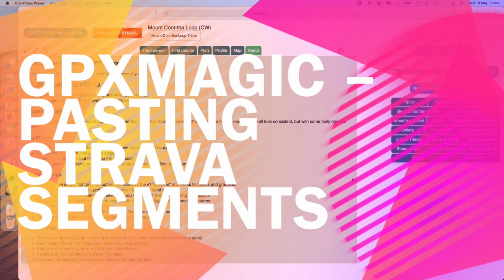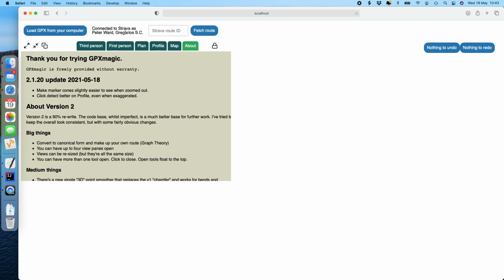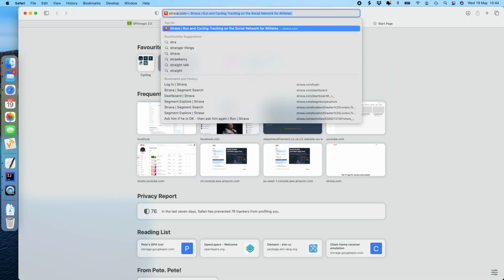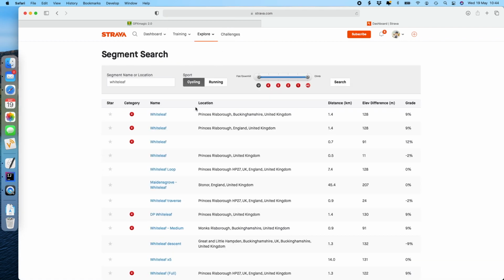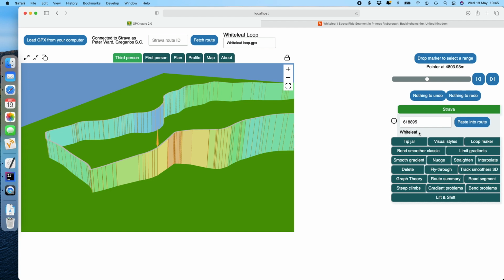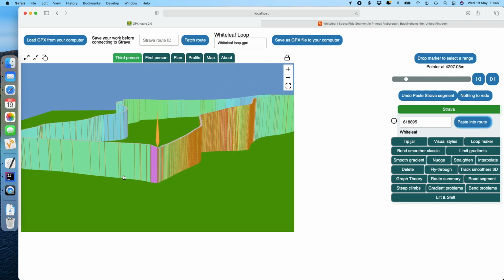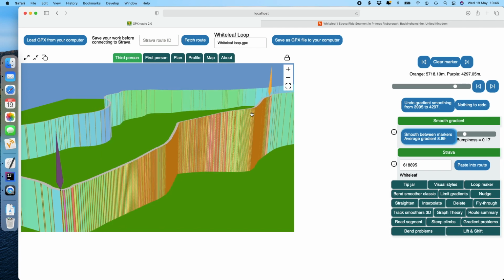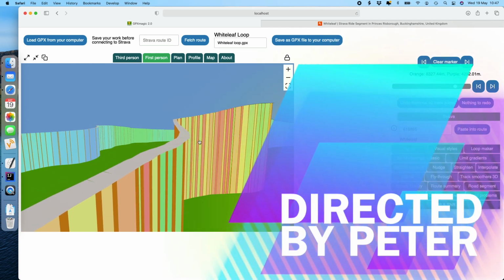Strava segments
Fancy a particular Strava segment? As long as your route goes nearby, that's possible. (If your route doesn't go nearby, see "Lift & Shift").